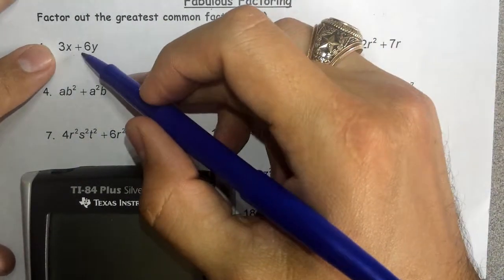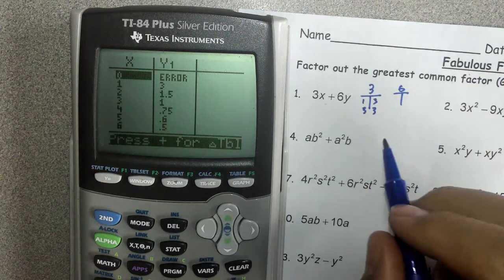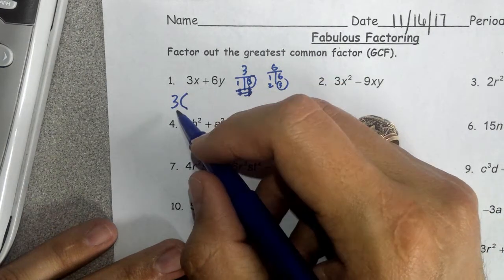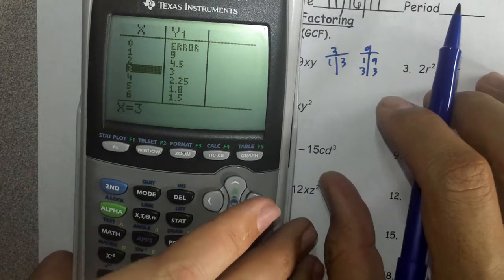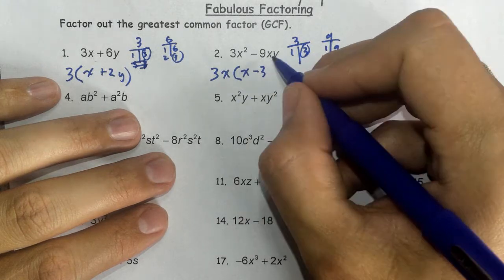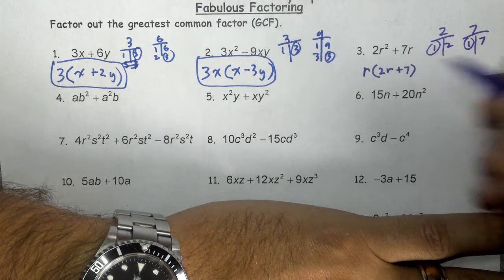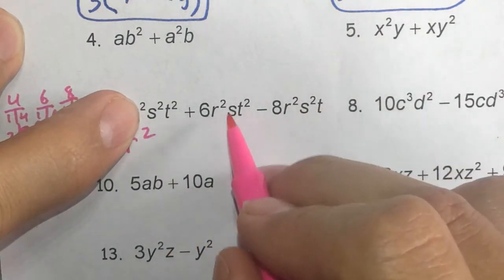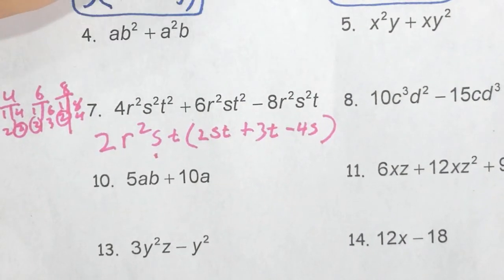Quad2 Day3a GCF